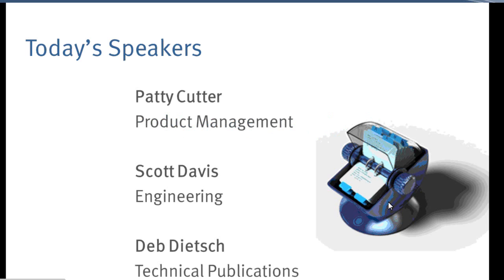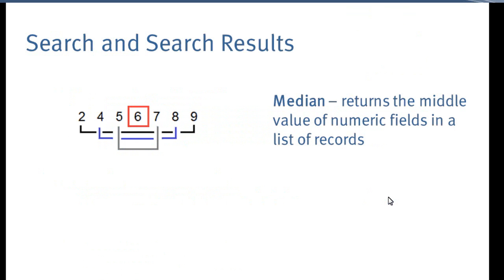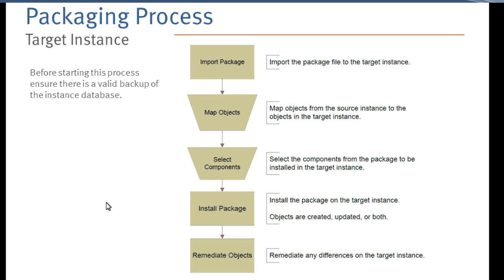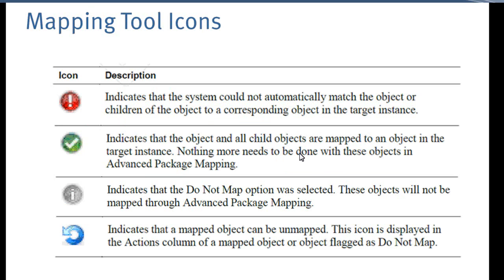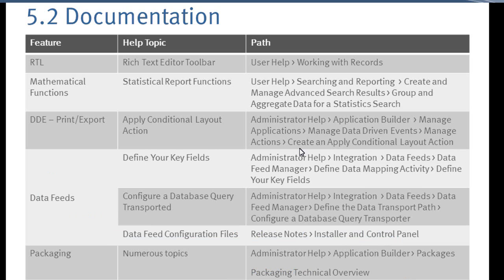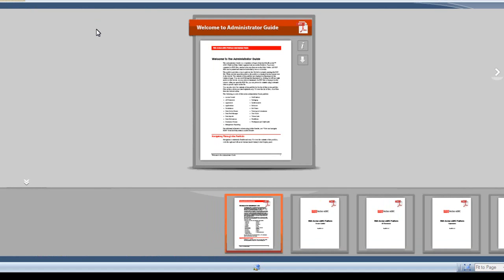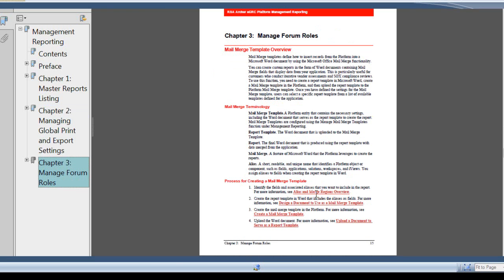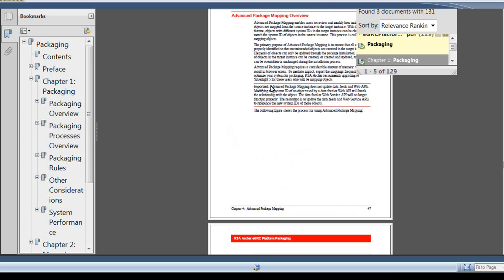Presentacion RSA Archer